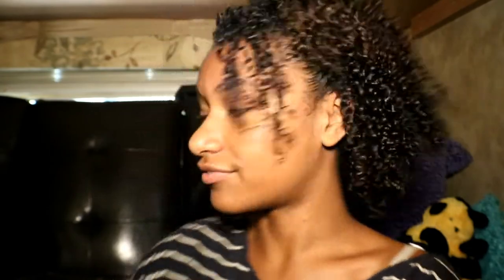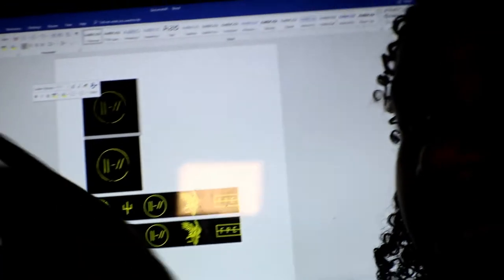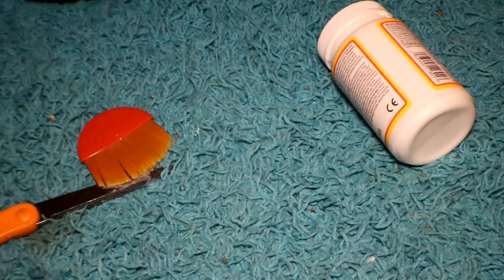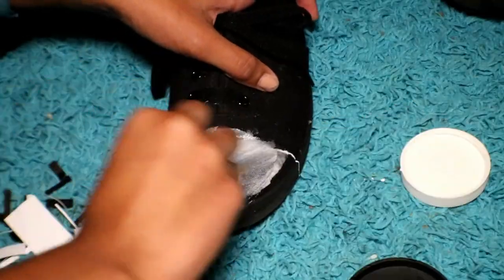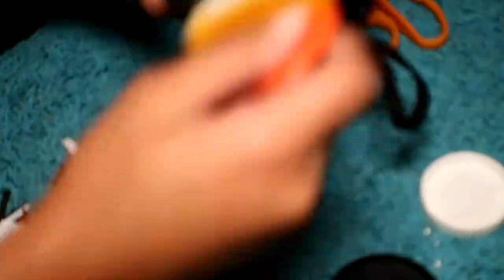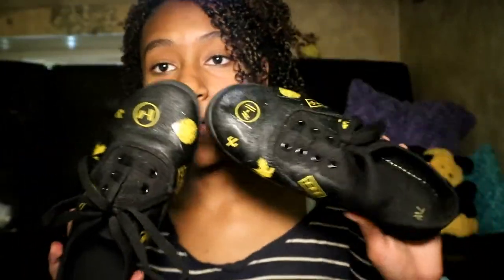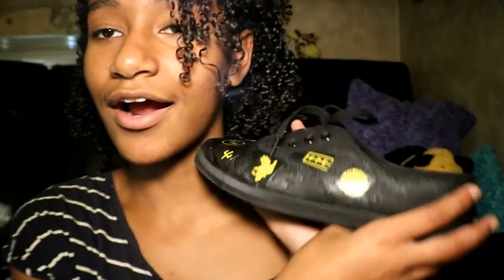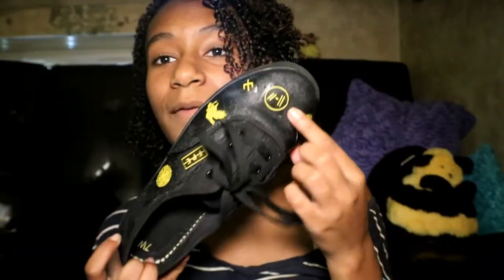DIY Twenty One Pilots Trench Shoes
Hello :)

Hey guys! So I've wanted to do this for a while now so here it is. I'm a huge TOP fan and have been for a long time. I am so excited to hear their new album!